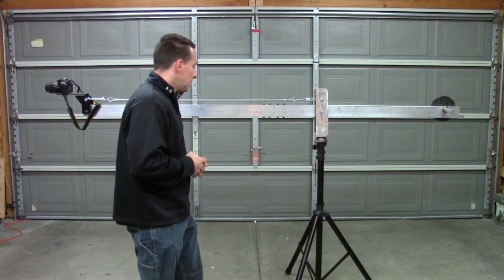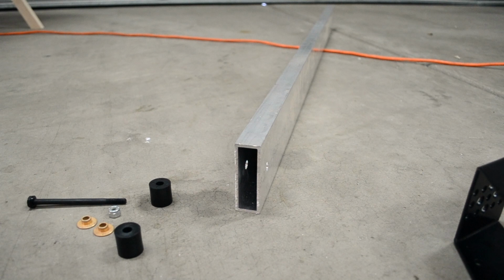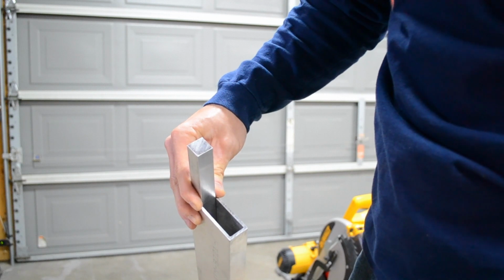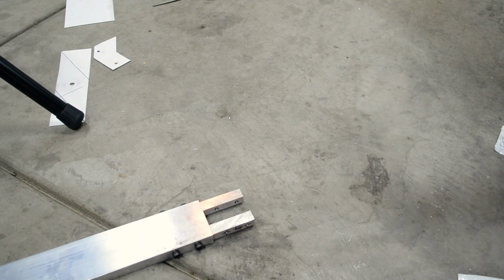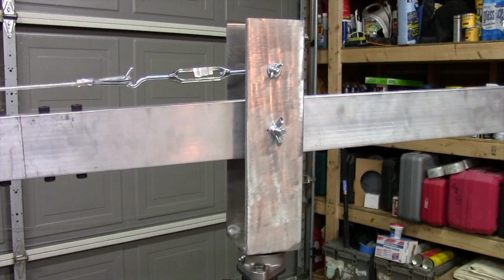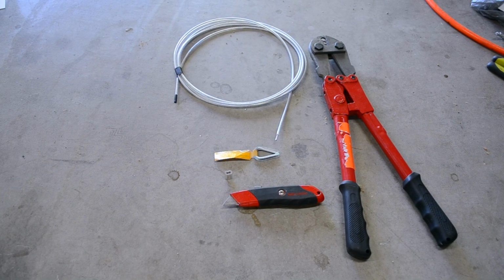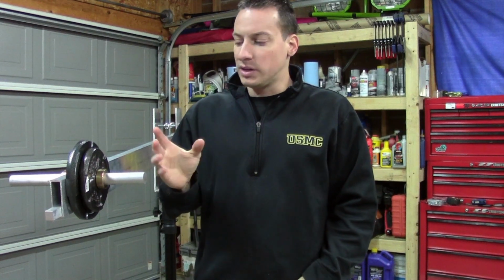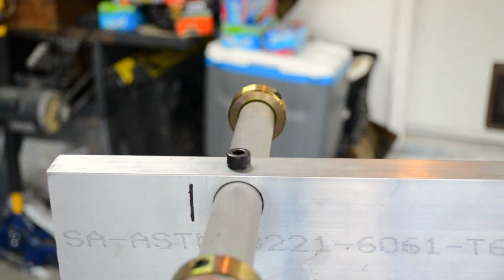Aluminum Camera Jib Build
This video is about how to build a Camera Jib or camera crane. This is phase 1 of this build. In this video I will show you how I made an affordable camera jib.

To get this song by Jim Yosef- Eclipse go